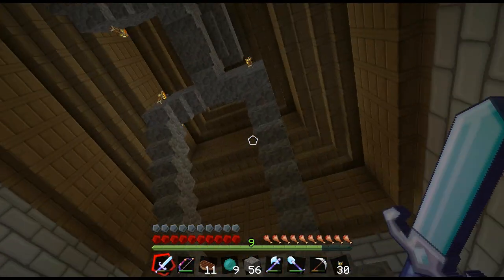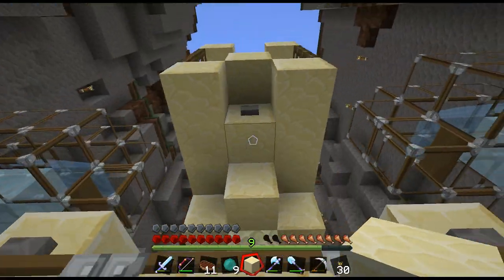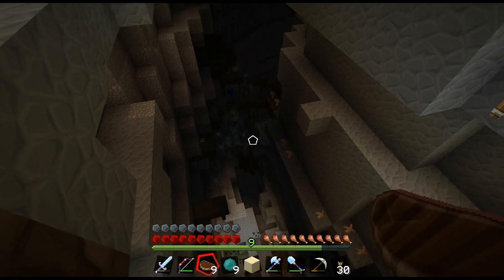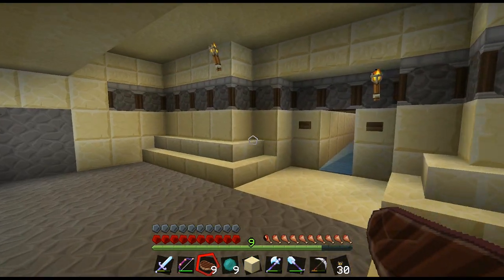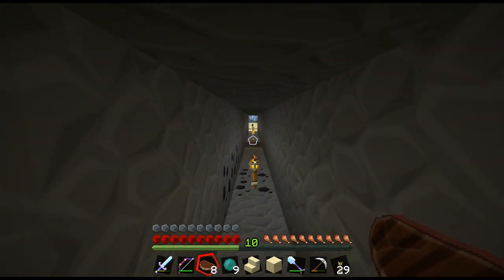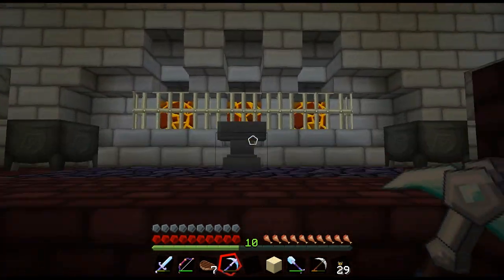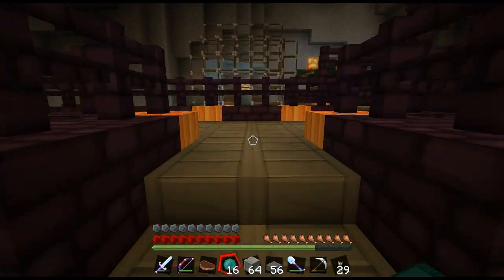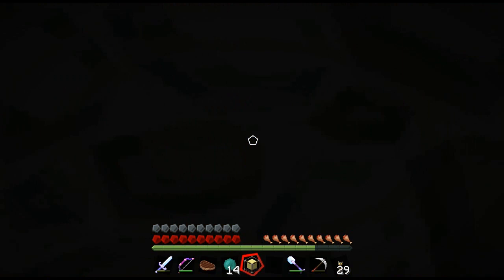All New Digging Minecraft - Sand and Beacons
Episode 43 in my All New Digging Minecraft series. This episode we spend a little time checking out some of the new additions to the wonderful home base!